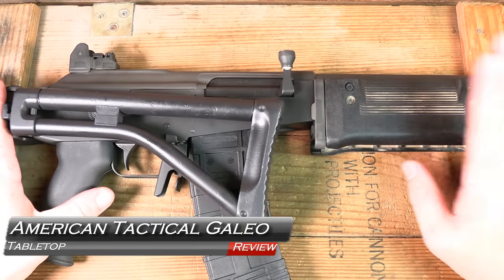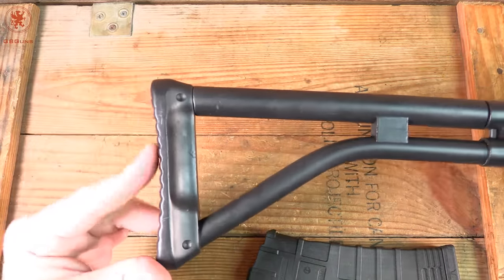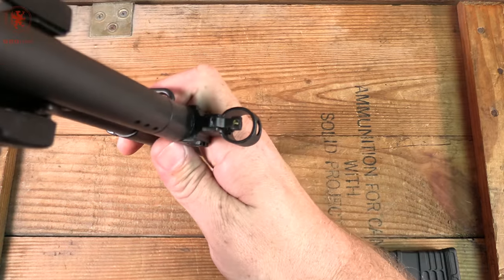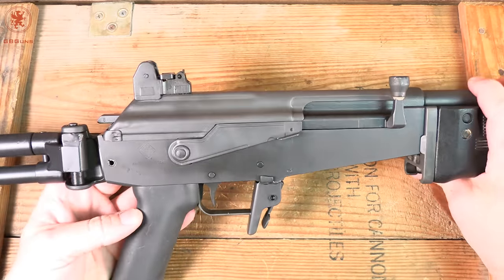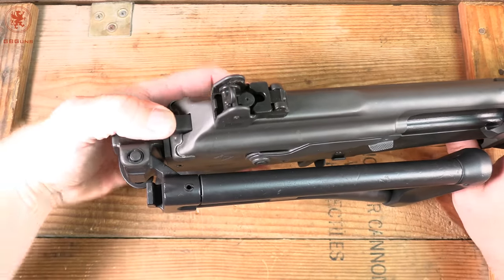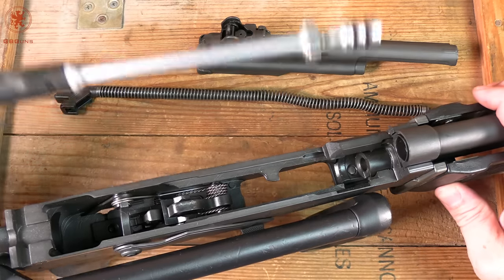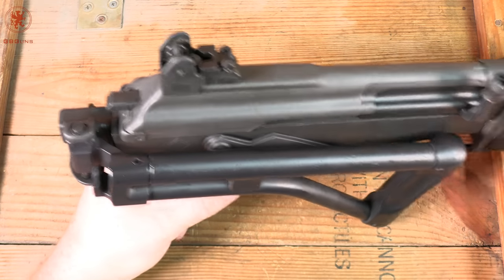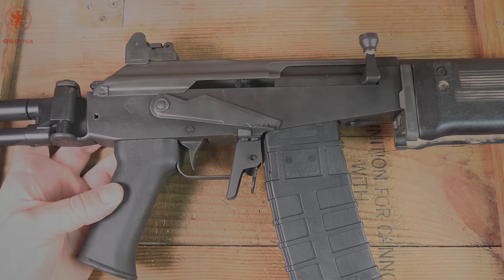ATI Galeo Tabletop Review and Field Strip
Tabletop review and field strip of the Galeo (Galil) from American Tactical.